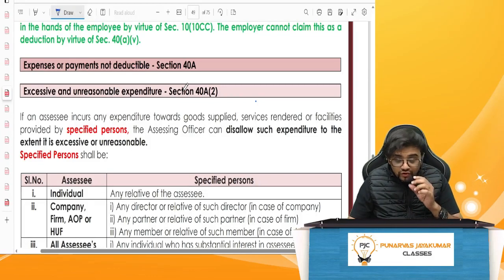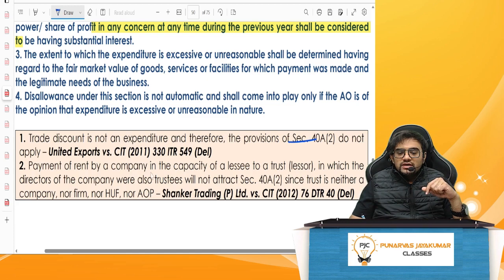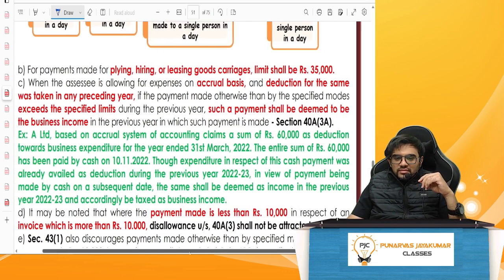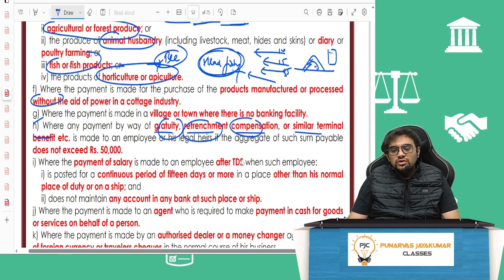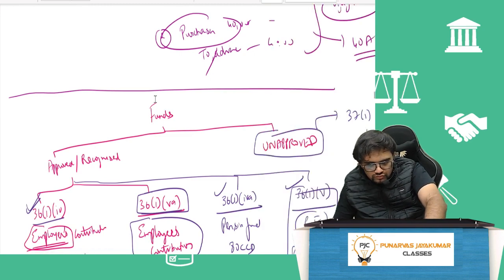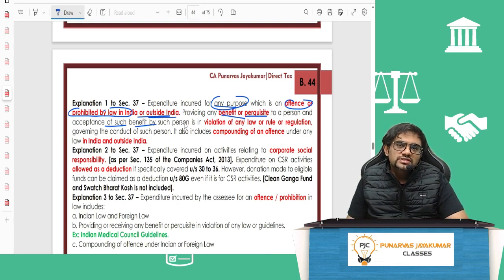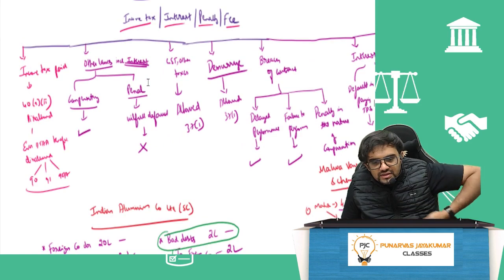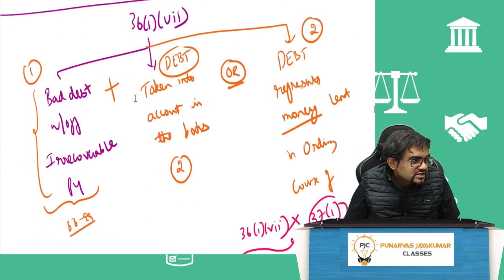Session 07: P4 - Direct Tax Laws and International Taxation Revision (CA Final)